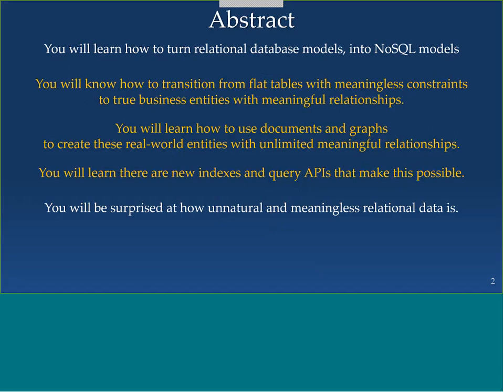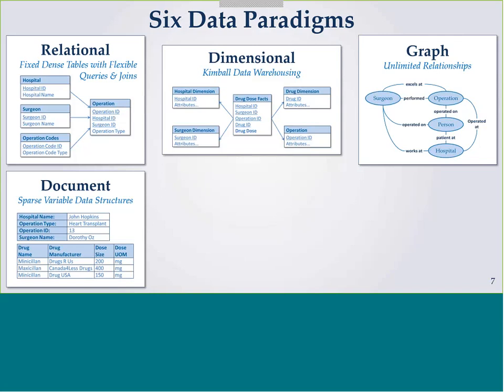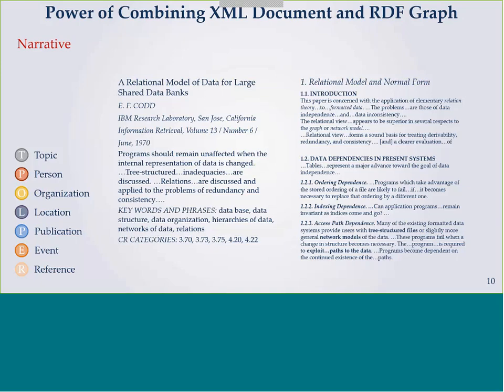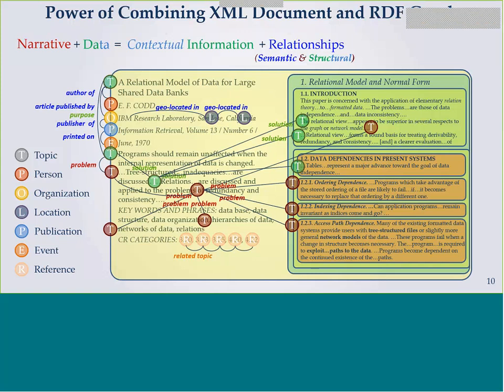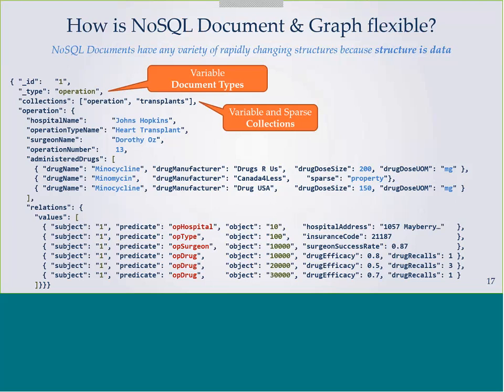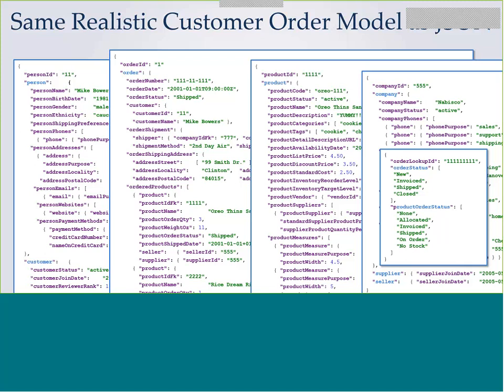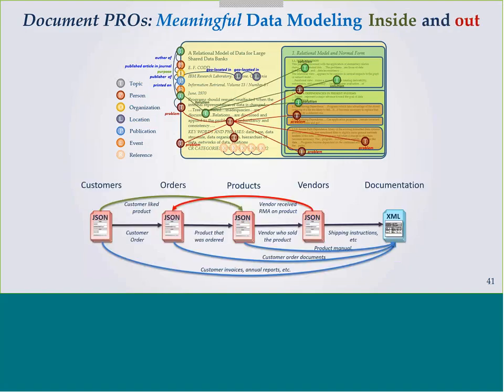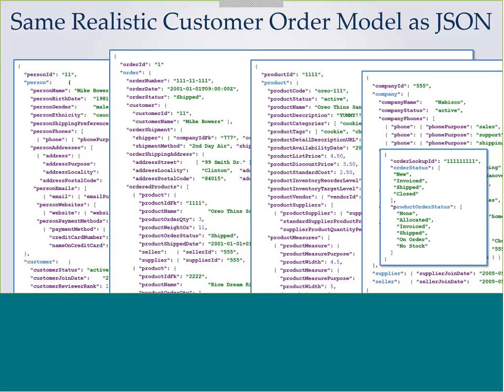Database Now Online 2017 Conference 20170719 2030 6